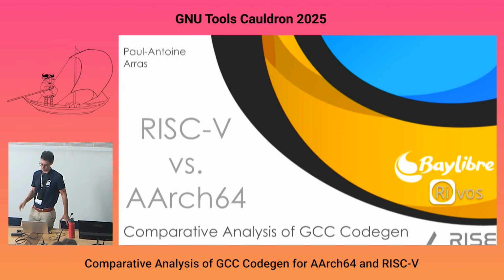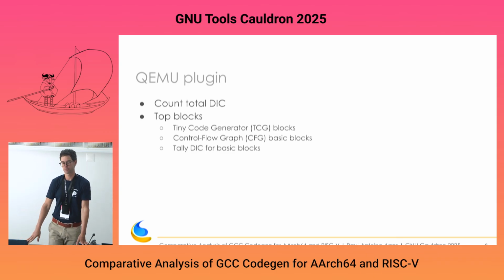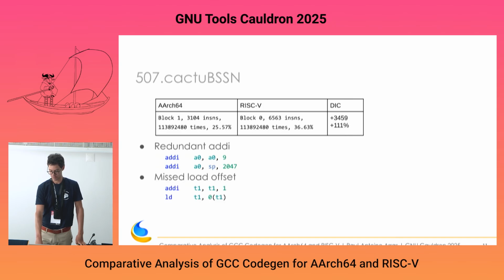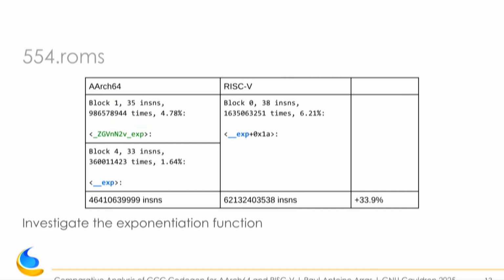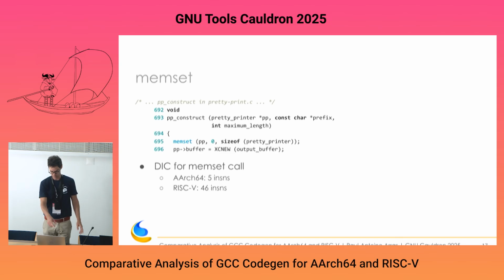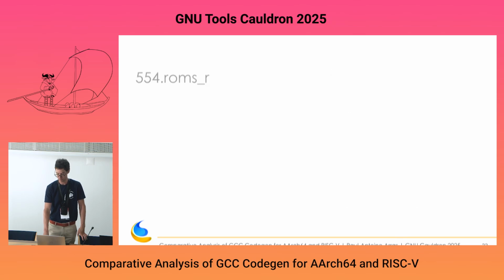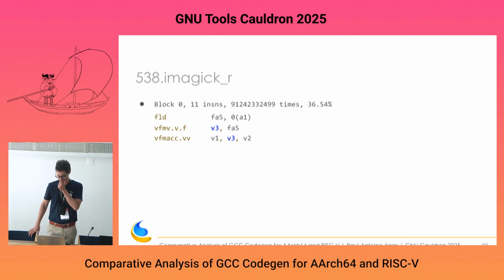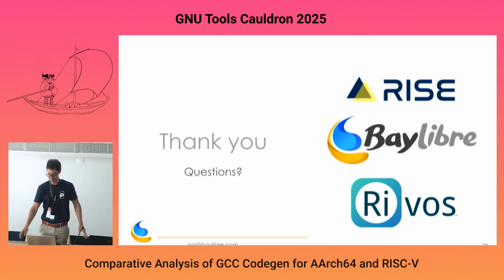Comparative Analysis of GCC Codegen for AArch64 and RISC V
This contribution explores possible improvements in GCC code generation for RISC-V. We collected dynamic instruction counts from selected SPEC CPU 2017 benchmarks and compared the results with AArch64. Findings reveal that prominent compiler weaknesses include missing instruction patterns, extra move instructions, unused load offsets, and functionally dead code. Additionally, vectorising library functions, like memset and mathematical operations, are crucial for maximising RISC-V efficiency.

This work has been carried out as a collaboration between BayLibre and Rivos Inc., and funded by the RISE Project.